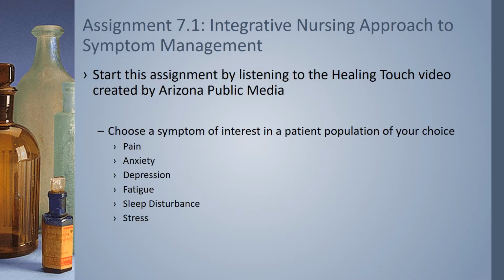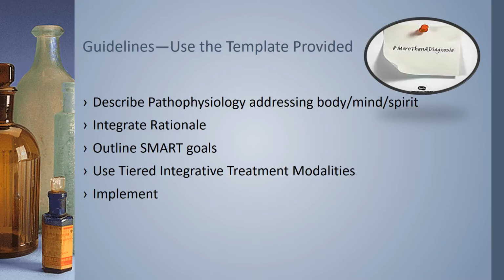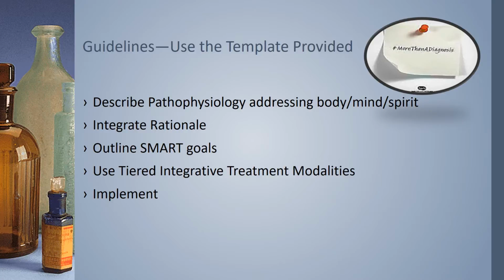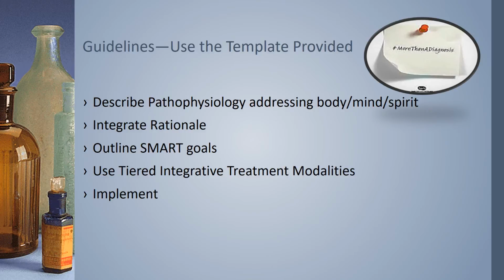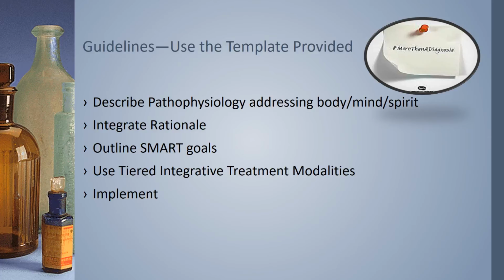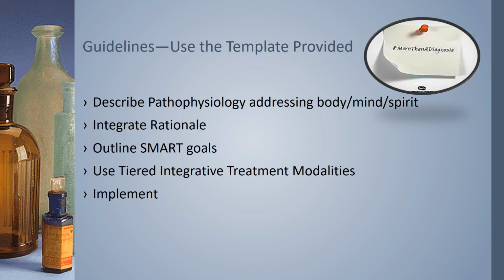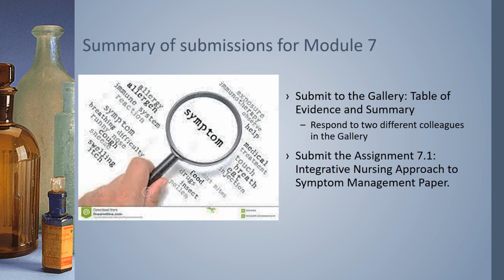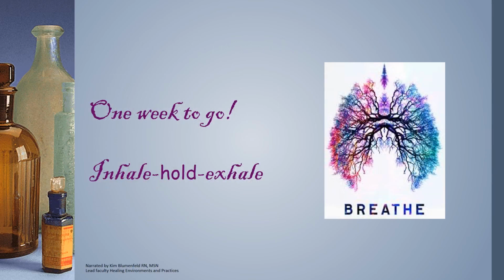M7 Integrative Nurse Approach to Symptom Management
Introduction to Module 7-Holistic Environments and Practices